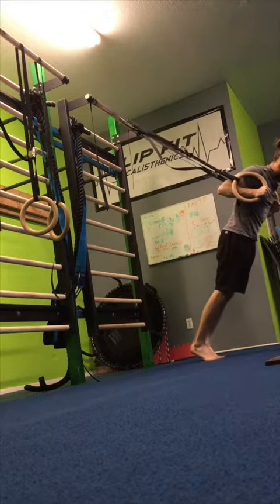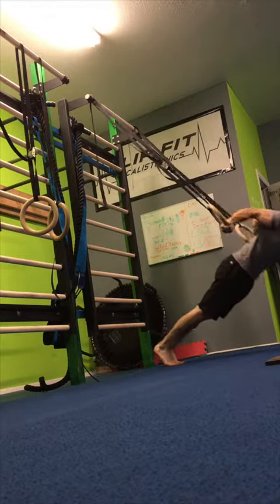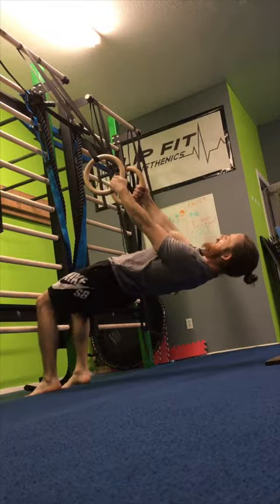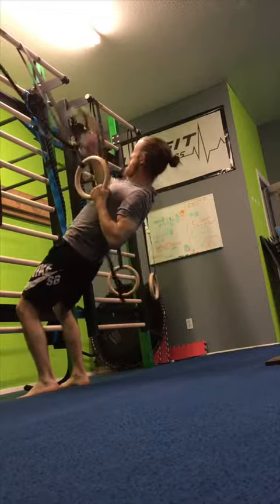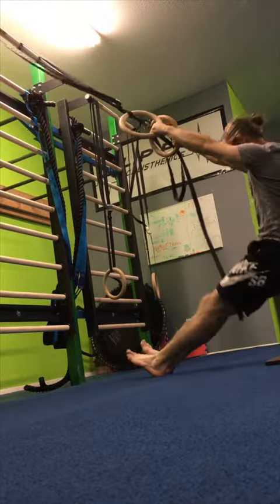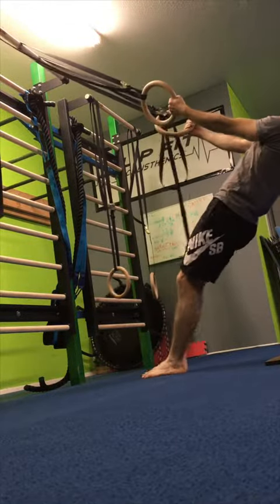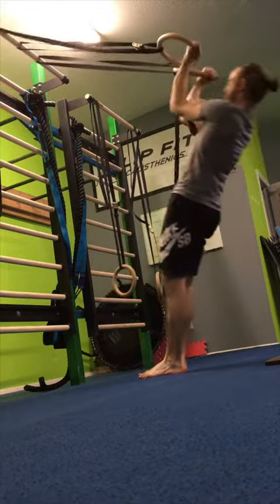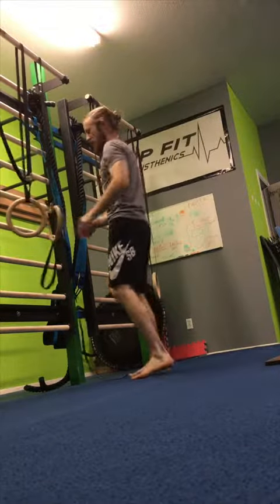Push : Pull Conditioning